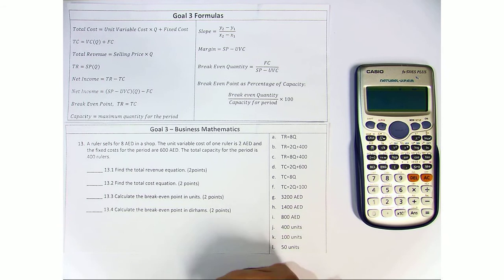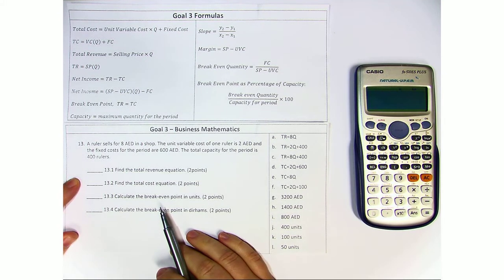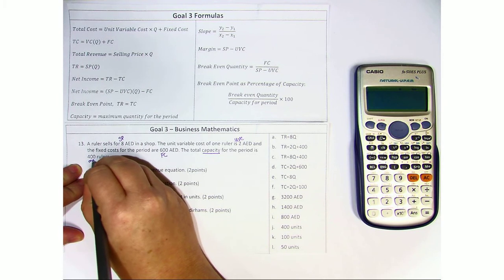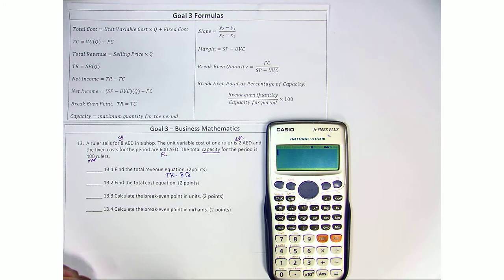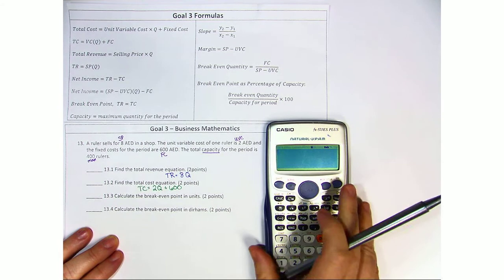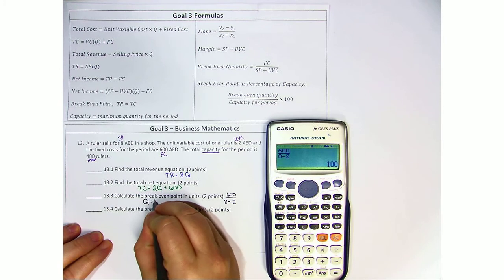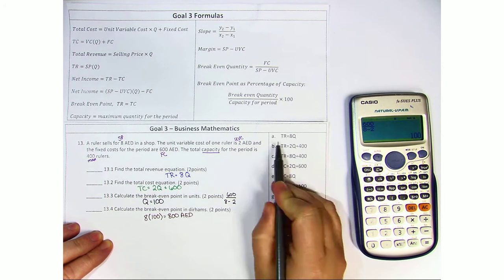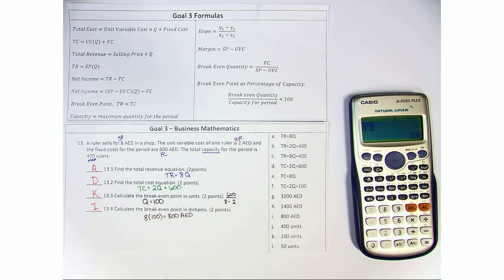Final Exam Revision A, Question 13